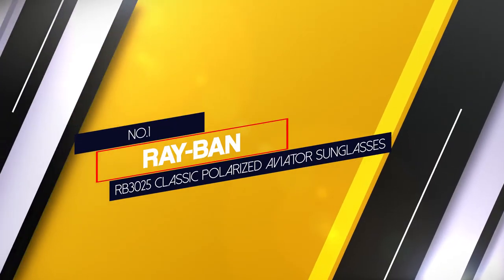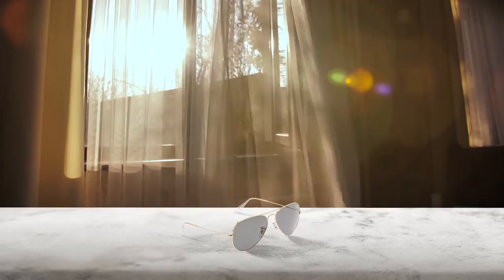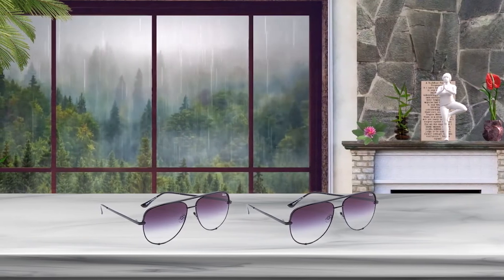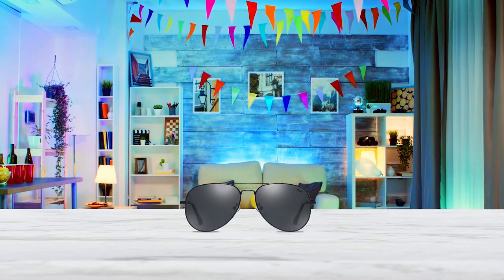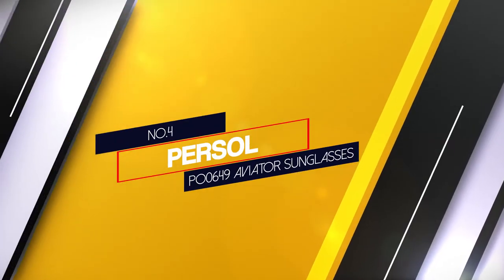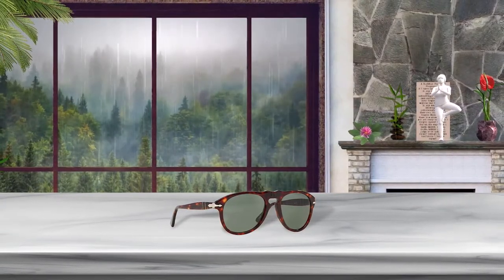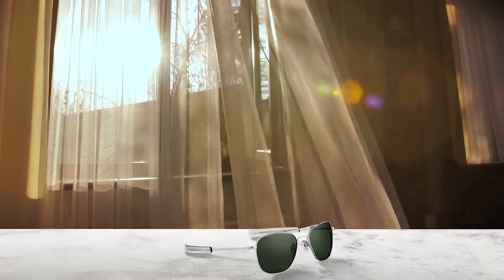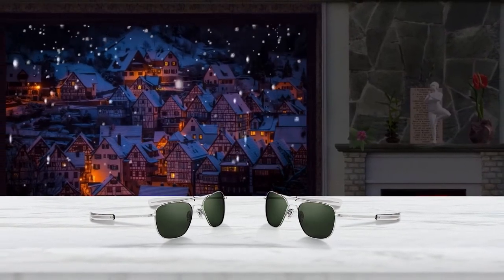Top 5 Best Aviator Sunglasses for Men’s and Women’s Reviews 2023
Links to the best aviator sunglasses:
✅1. Ray-Ban Rb3025 Classic Polarized Aviator Sunglasses
✅2. Quay Men's and Women's Oversized Aviator Sunglasses
✅3. Versol Polarized Aviators Sunglasses
✅4. Persol Po0649 Aviator Sunglasses

⌛TIMESTAMPS⌛
0:28 - Introduction

0:38 - Ray-Ban Rb3025 Classic Polarized Aviator Sunglasses
1:23 - Quay Men's and Women's Oversized Aviator Sunglasses
2:09 - Versol Polarized Aviators Sunglasses
2:52 - Persol Po0649 Aviator Sunglasses
3:42 - Randolph Aviator Sunglasses

🔎 What is aviator sunglasses?
Aviator sunglasses are a style of sunglasses that were developed by a group of American firms. The original Bausch & Lomb design is now commercially marketed as Ray-Ban Aviators, although other manufacturers also produce aviator style sunglasses.